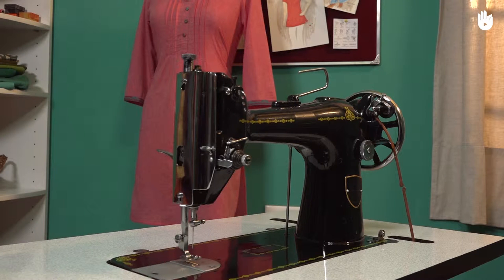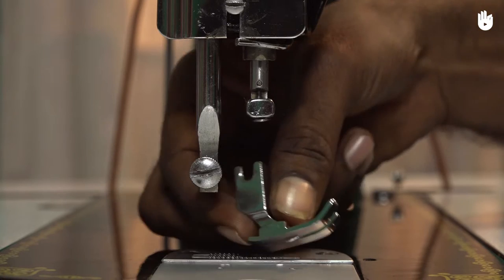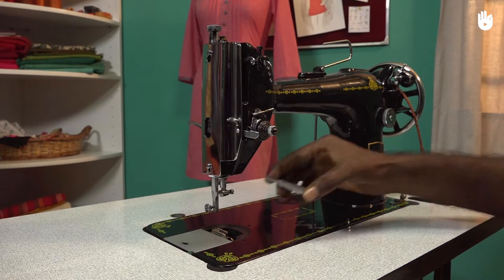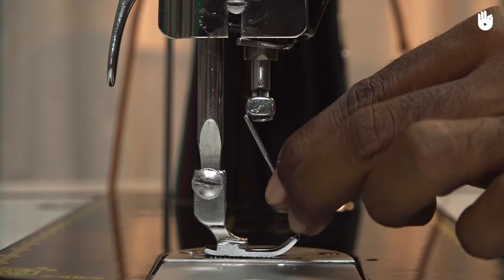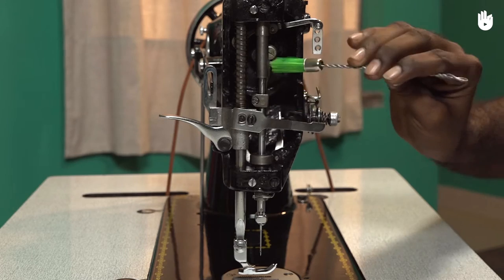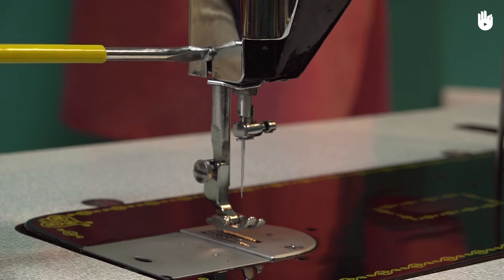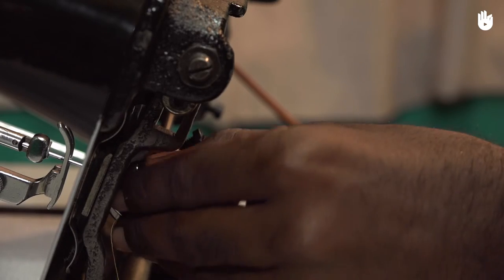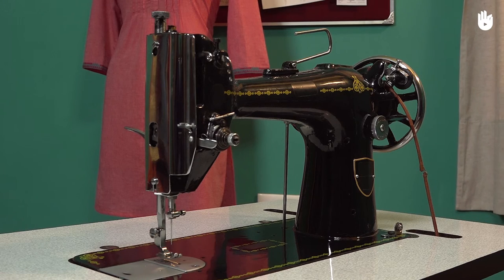Program to learn sewing - Cleaning the machine